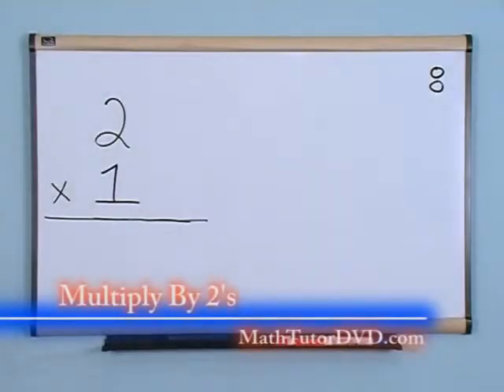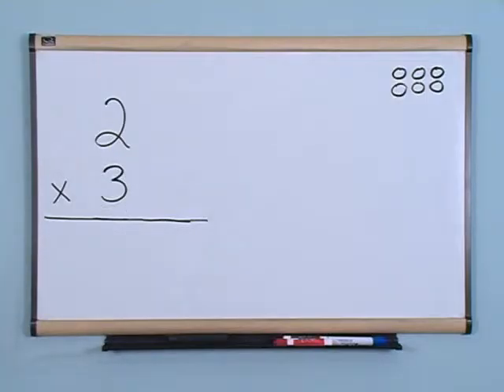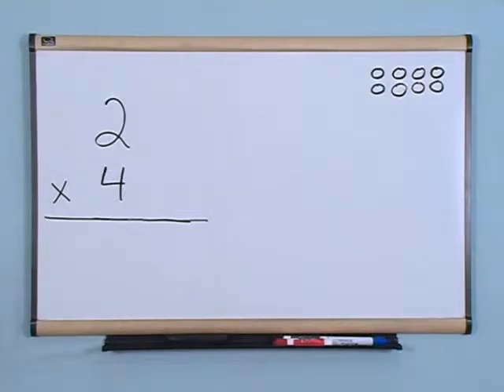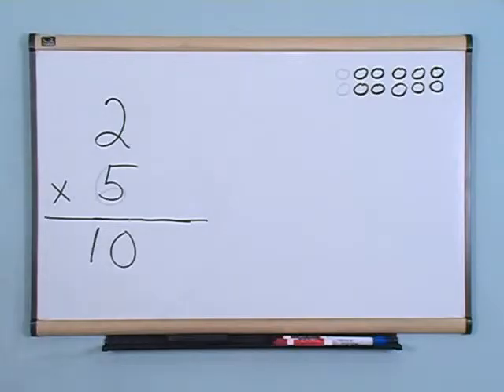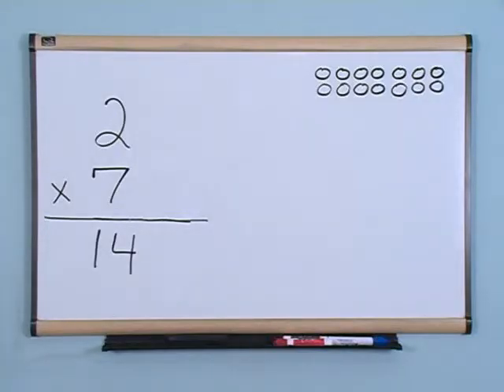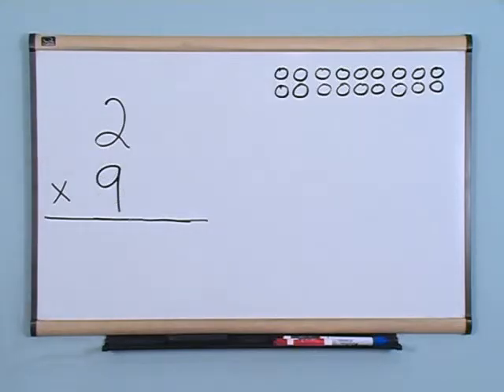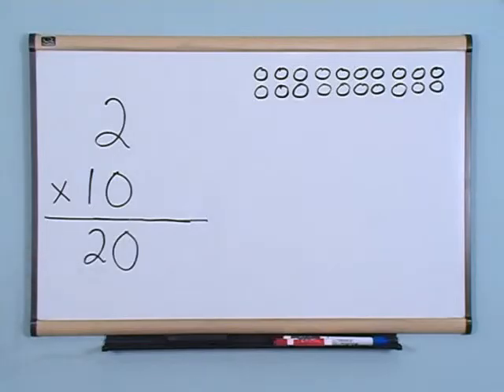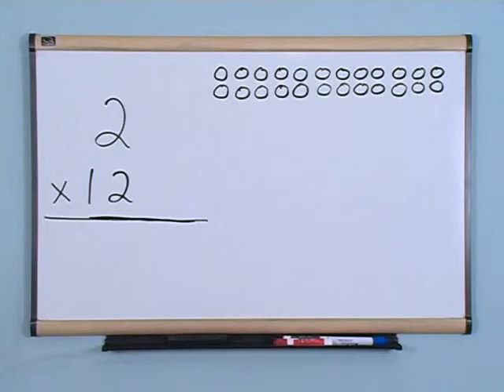06b Multiply by 2s